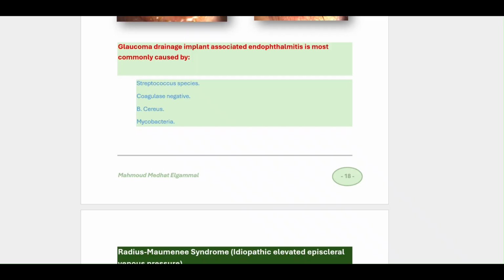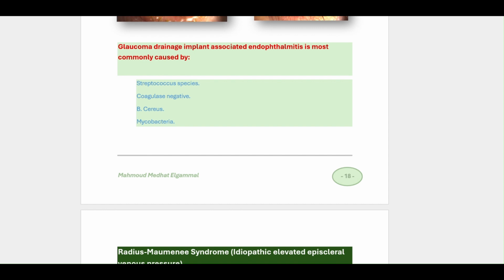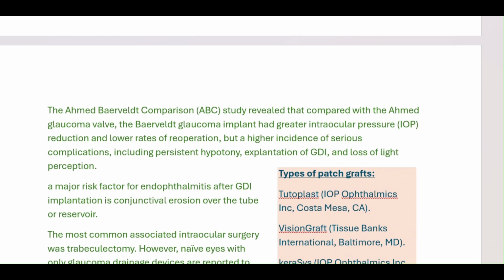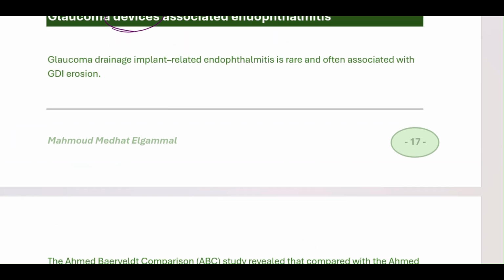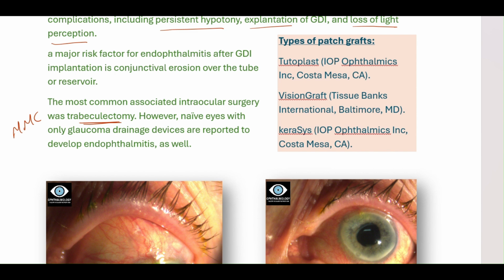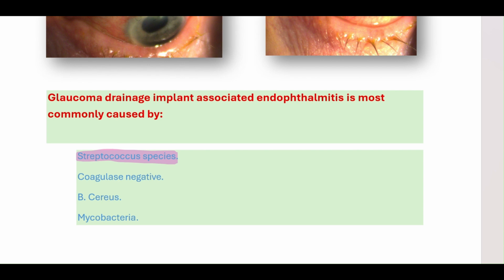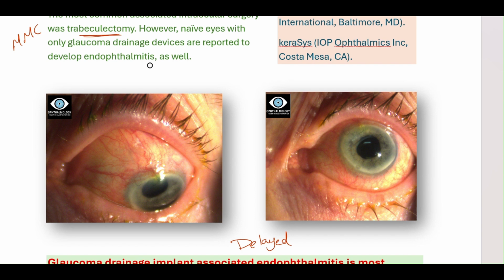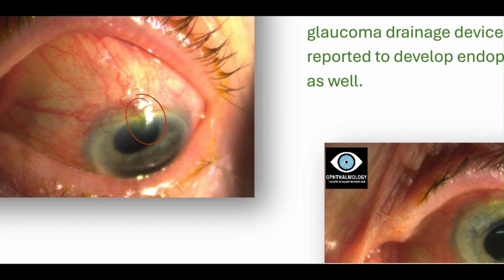FRCOphth & FRCS Ophthalmology MCQ: Glaucoma Drainage Implant associated endophthalmitis!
Important for part 1 & part 2 of all Ophthalmology fellowship exams. Complications following Glaucoma Drainage Implants are hazardous, and might require explantation of the device, and arranging an alternative for management of the IOP.